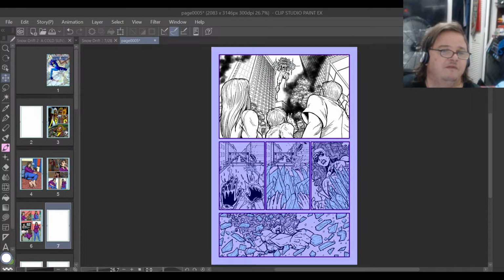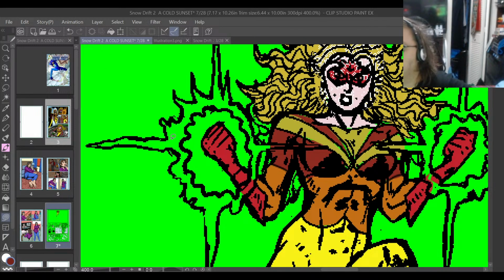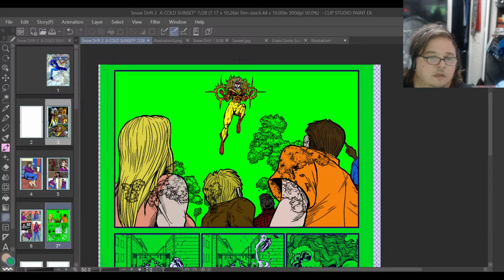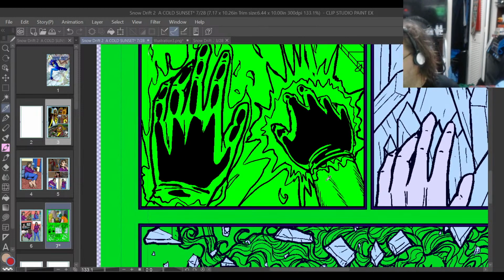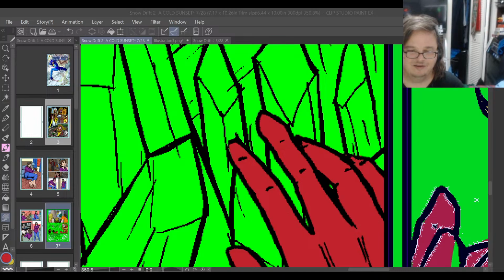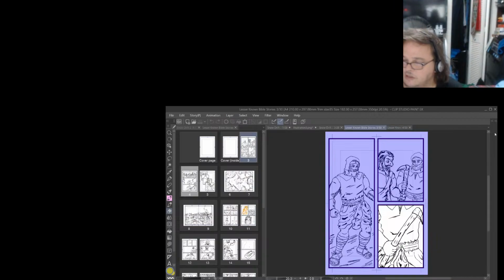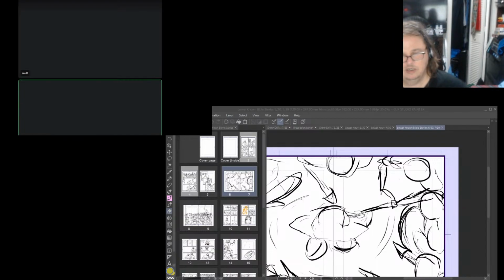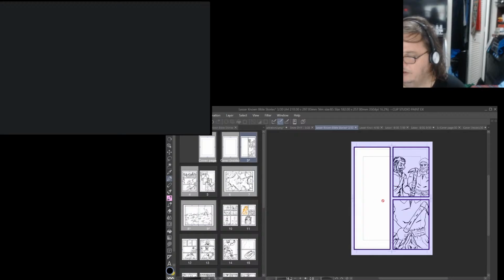Saturday morning Colouring stream - Colouring Page 5 of Snow Drift 2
In this live stream I am colouring Page 5 of Snow Drift Part 1

- Piped Piper of Hamilton channel